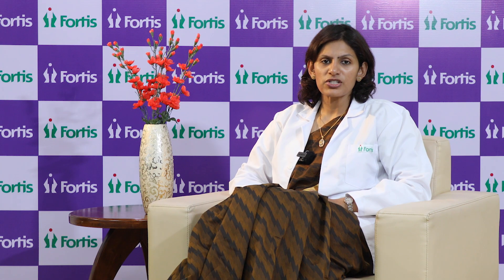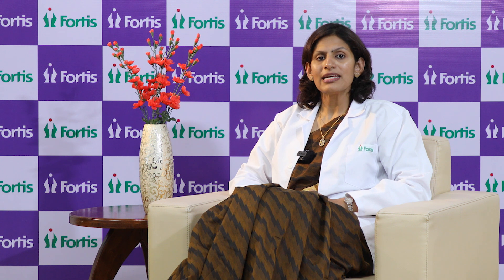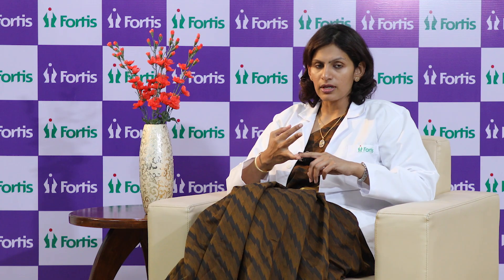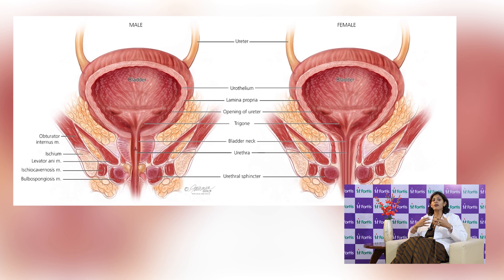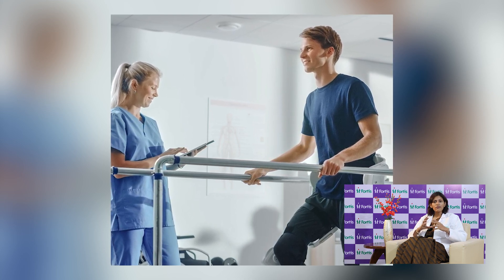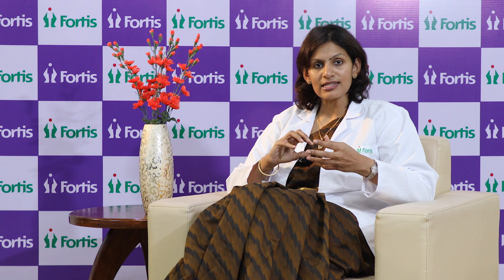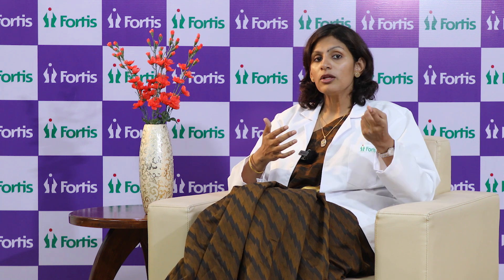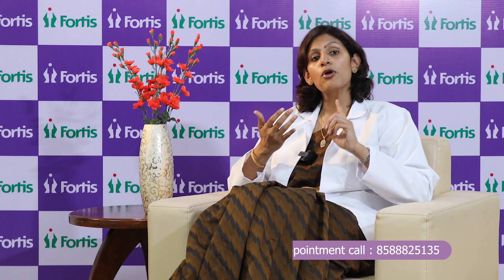JOGO Therapy - Personalised Care for Urinary Incontinence, PelvicFloor Disorder & Sexual Dysfunction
Dr. Rubina Shanawaz Z, a renowned Consultant Uro-Gynaecology, Gynaec-Oncology & Robotic Surgery at Fortis Hospital Bannerghatta Road explores the revolutionary world of Jogo, a form of biofeedback-induced physiotherapy that has proven to be highly effective in addressing issues such as incontinence, voiding dysfunction, pelvic organ prolapse, and sexual dysfunction.

Dr Rubina says when it comes to issues like incontinence or difficulty in emptying the bladder, neural pathways often play a crucial role. However, identifying and exercising the pelvic floor muscles can be challenging for patients due to their location and function. Traditional physiotherapy methods may not always be the most convenient for patients to follow through with.

But with Jogo, our skilled physiotherapists assess pelvic floor dysfunction and create a customized treatment protocol tailored to individual needs. Instead of invasive techniques like vaginal cones, Jogo utilizes surface electrodes to send out EMG signals, providing patients with real-time feedback on muscle activation and strength. This non-invasive approach helps reinforce the brain-muscle connection, making it easier for patients to understand and engage their muscles effectively.

Jogo operates on the neuroplasticity principle, which forms and reinforces new neural pathways. By precisely targeting specific muscles and nerve pathways, Jogo helps patients achieve better control over urination, prevent leaks, and promote proper bladder emptying.

Dr. Rubina in this enlightening video explains the science behind Jogo and its incredible results. Discover the revolutionary approach to physiotherapy that's changing lives.